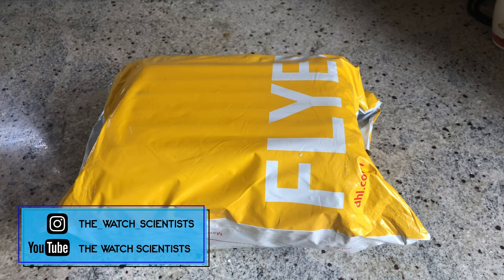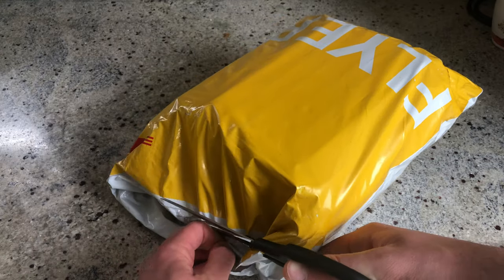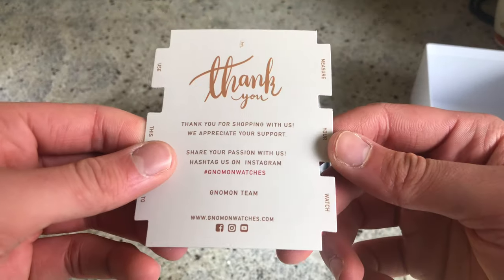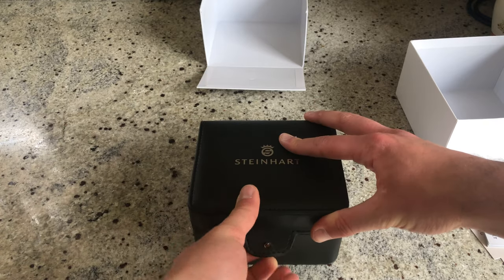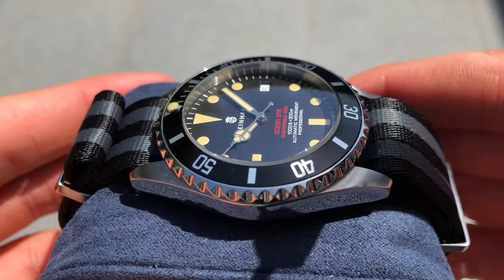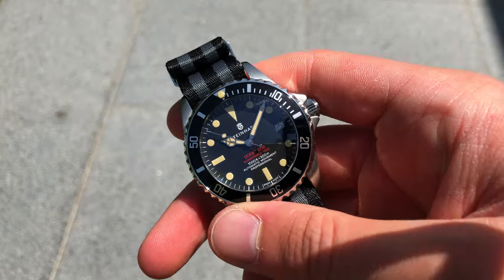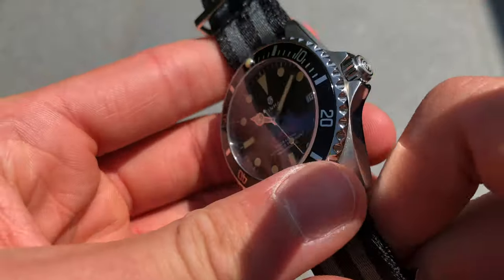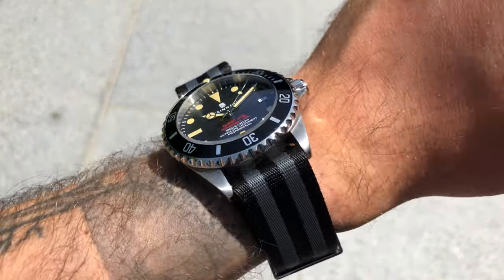I bought ANOTHER Steinhart: UNBOXING Gnomon Exclusive Edition || Rolex Sea Dweller 1960s homage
So i did it again… i said i wouldn’t buy another Steinhart watch but here we are. In this video i will do a quick unboxing of the watch and show you my surprising strap choice for the watch!